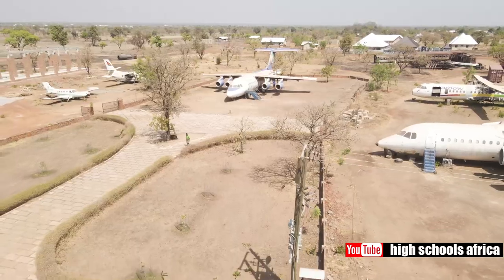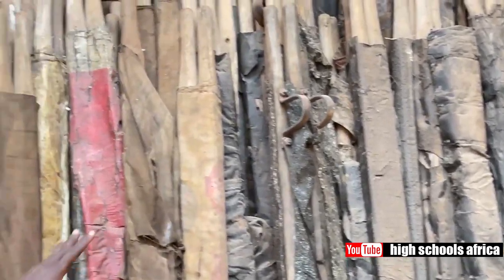He Saw A Lot Of Air Planes At This Place | St John's School.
Videos we produce here are for the sole purpose of education, promotion and entertainment.

A LOT OF PHOTOS ON INSTAGRAM, JOIN US.

If you keep an eye here enough, you can win interesting prizes, trust us.